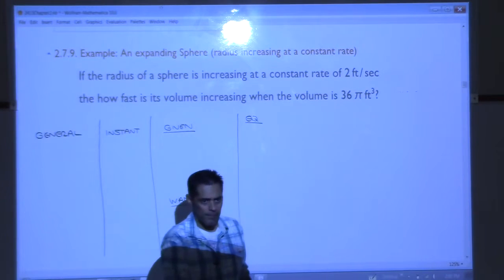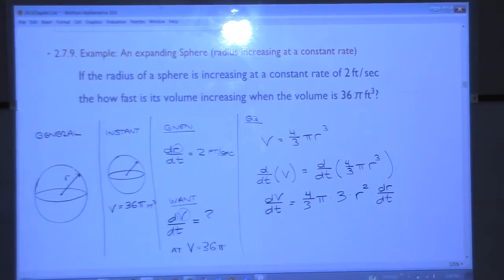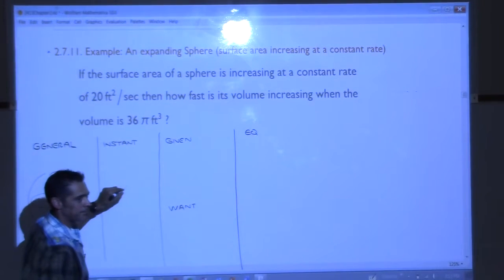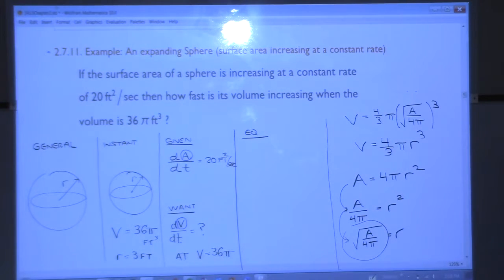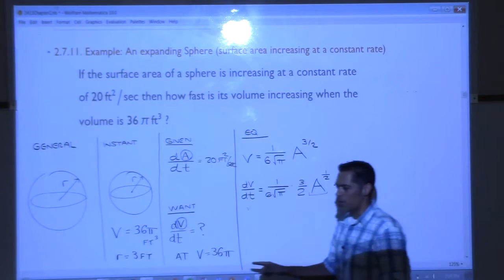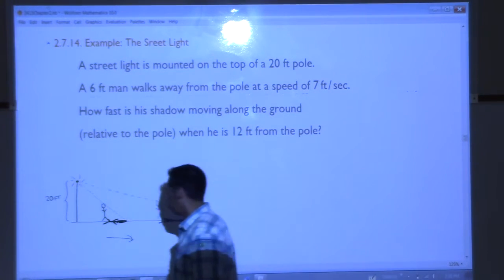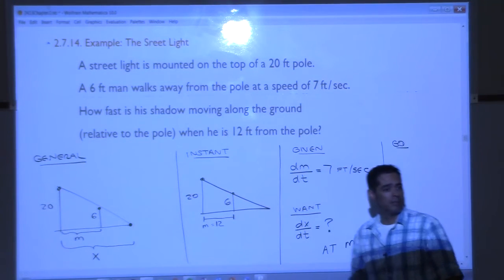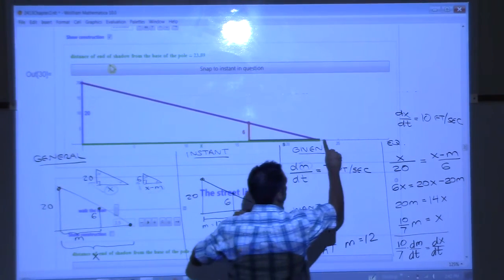2413 10 15 19 part2